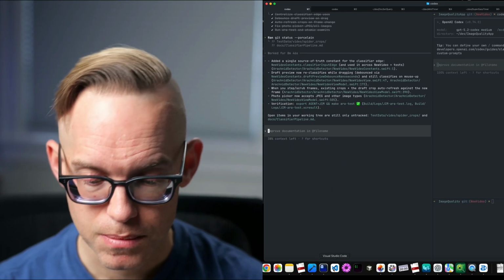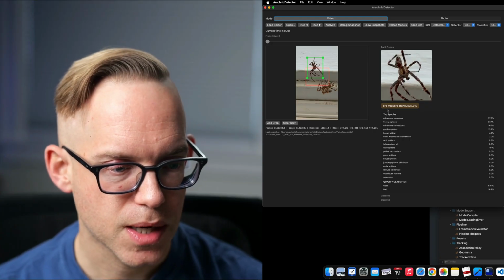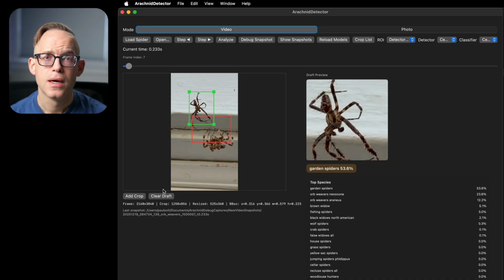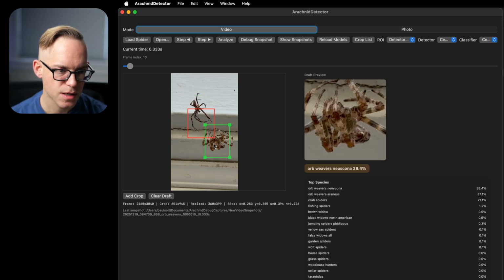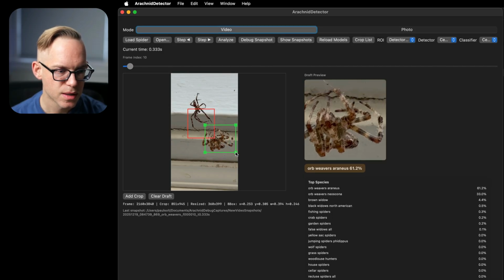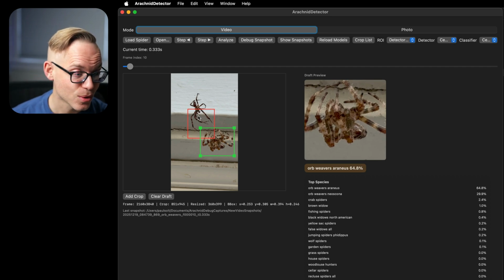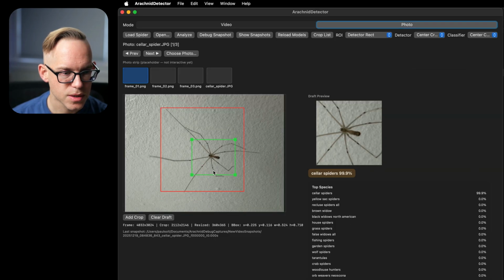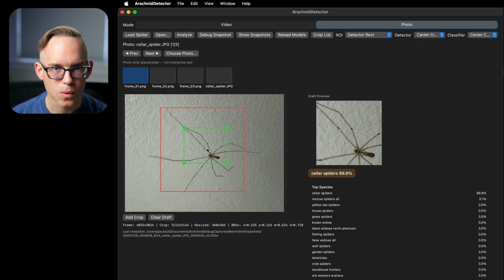I Tried to Break GPT-5.2 — It Kept Working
I tested Codex GPT-5.2 live — no prep, no prompt engineering, no cleanup passes.
I expected to spend time fixing output. Instead… it just worked.

In this video, I walk through a real test using Codex GPT-5.2 and explain what surprised me, where it shines, and why this felt different from previous models.
This isn’t hype. It's just a real reaction to how frictionless the experience was.

Curious if this holds up in bigger projects? Let me know what you want me to test next.

0:00 – Testing Codex GPT-5.2
0:29 – Live Test (No Prep)
1:34 – Wait… That Worked
2:21 – Zero Rework Required